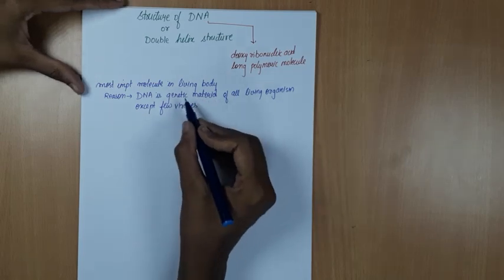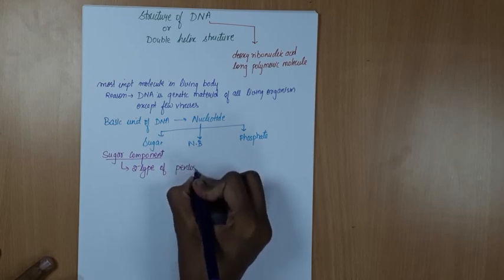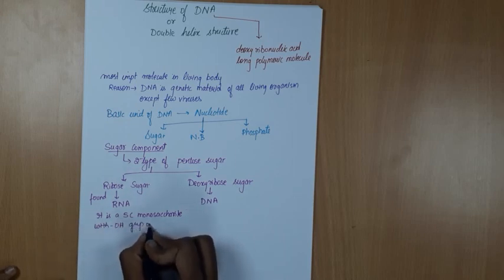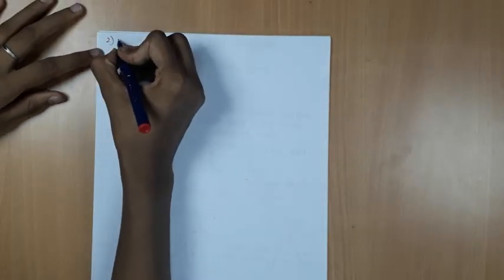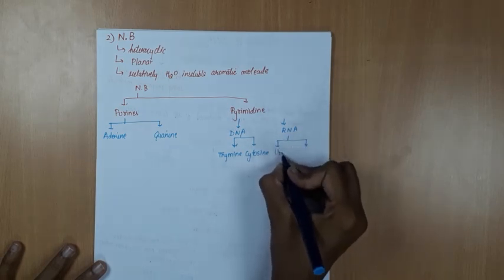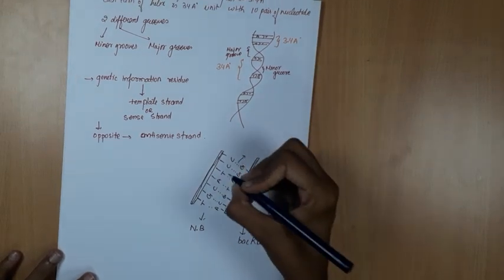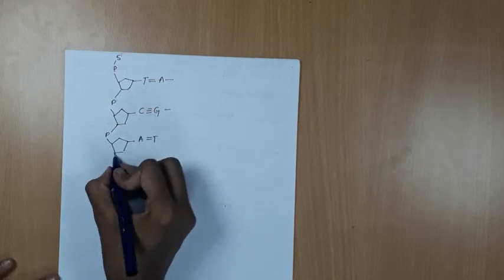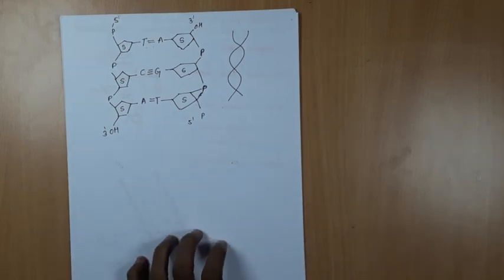structure of DNA (watson and crick)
In this video structure and important features of DNA is explained. the basic unit of nucleotide i.e sugar,N.B and phosphate.then chargaff rule and Watson and crick model is explained.